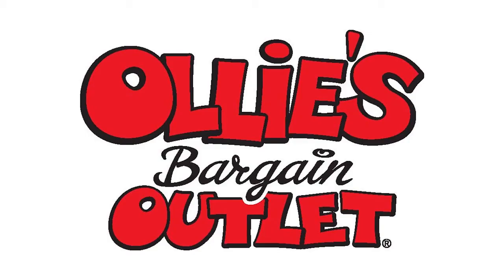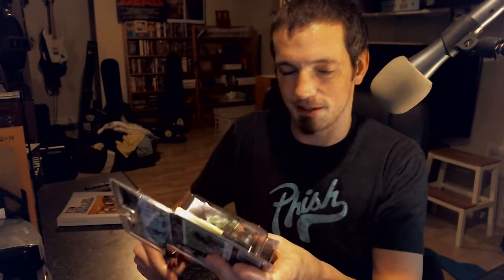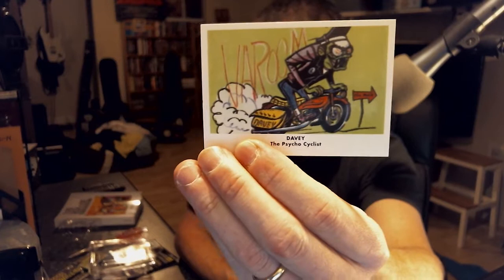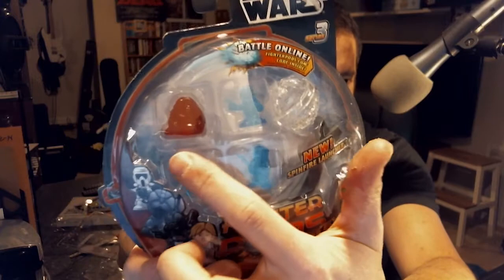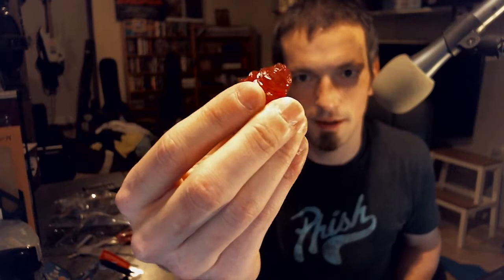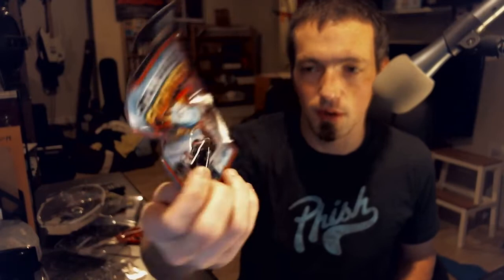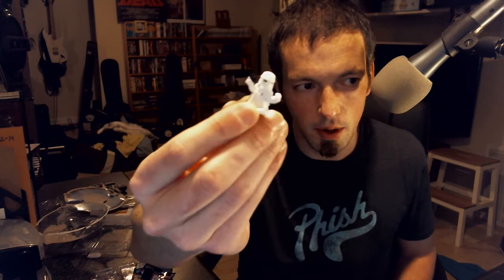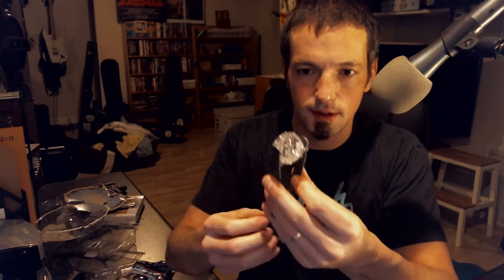Corey Talks About Things - Ollie's Toys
Toys from the aisles of Ollie's!

Weird-Ohs
Star Wars Fighter Pods
Kre-O Transformers Kreon Micro-Changers